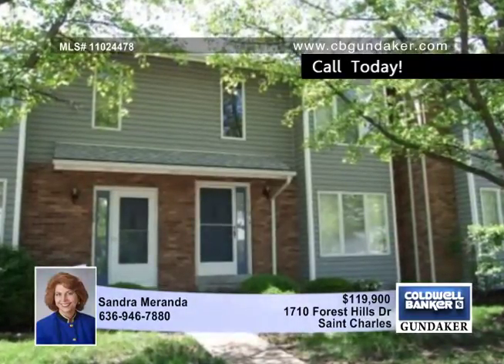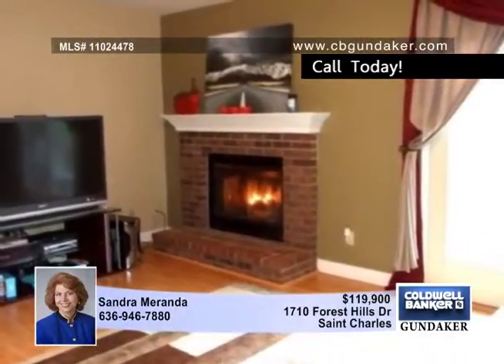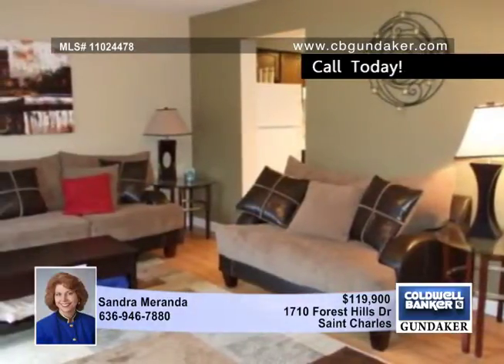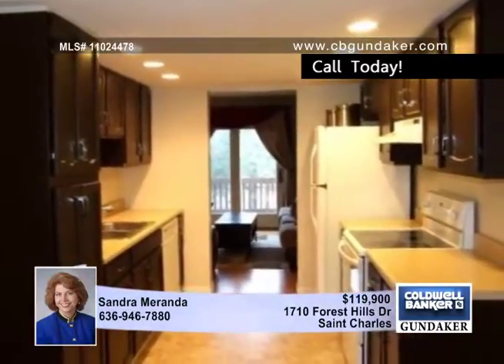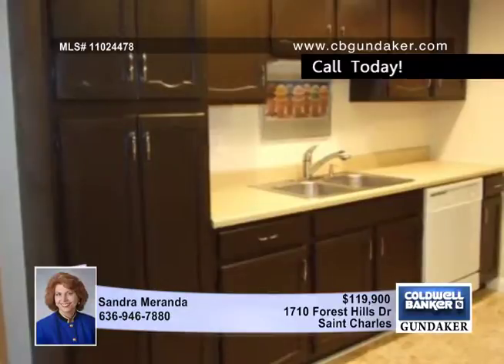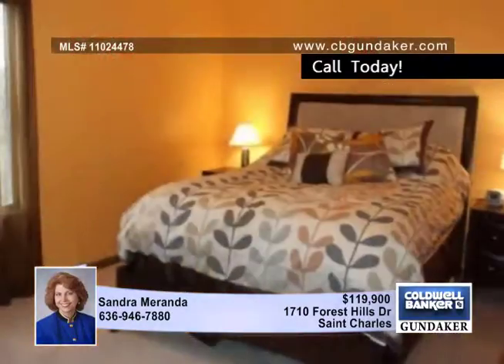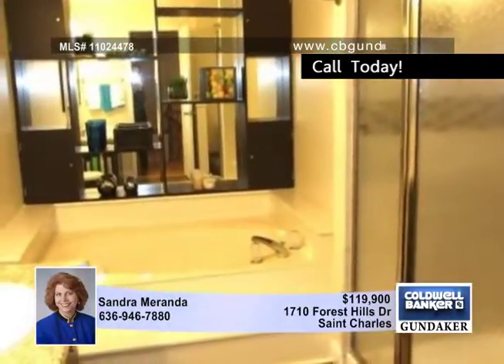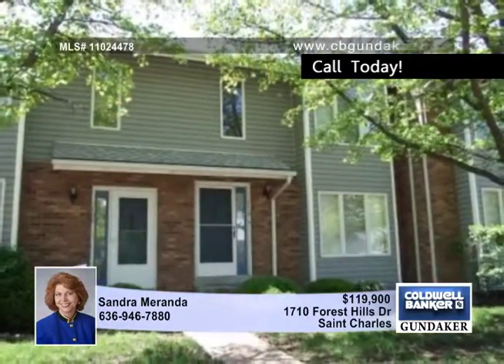Home for sale in Saint Charles, MO | $119,900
BEAUTIFUL TOWNHOUSE IN SUPERB CONDITION, JUST 2 MINUTES FROM I-70, PAGE EXTENSION, SHOPPING &amp; RESTAURANTS * GORGEOUS UPDATED KITCHEN W/CHOCOLATE CABINETS, CAN LIGHTS, NEWER APPLIANCES, NICKEL HARDWARE, BIG PANTRY CABINET, BOX BAY WINDOW IN DINING AREA * SPACIOUS LIVING RM, LOVELY WOOD BURNING FIREPLACE, ATRIUM DOORS OUT TO BIG DECK FOR THOSE SUMMER B-B-QS * LAMINATE FLOORING IN LIVING RM, HALL, FOYER &amp; 1/2 BATH * SOARING 2 STORY FOYER, NICKEL HARDWARE &amp; KNOBS THRUOUT, WHITE DOORS &amp; TRIM, ANDERSON CASEMENT WINDOWS * SPECTACULAR LUXURY BATHROOM UPSTAIRS, ALL REMODELED, CUSTOM TILE SHOWER, SEPARATE GARDEN TUB, NEW VANITY W/DOUBLE SINKS, NEW LITES, MIRRORS, FLOORING * HUGE MASTER BEDRM W/2 CLOSETS, BOX BAY IN 2ND BEDRM * FINISHED DEN AREA IN WALK-OUT LOWER LEVEL W/STORAGE, HUGE 2 CAR GARAGE * SUBDIVISION AMENITIES OF POOL, TENNIS &amp; CLUBHOUSE INCLUDED!